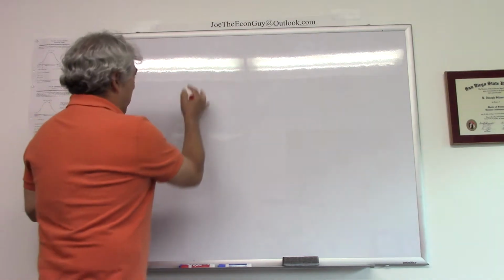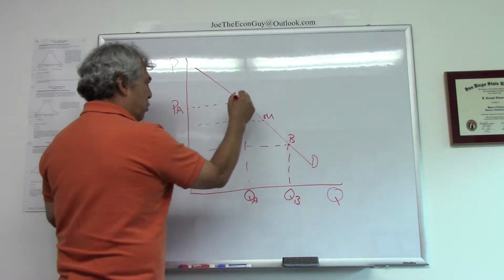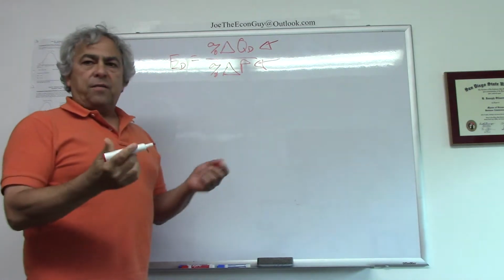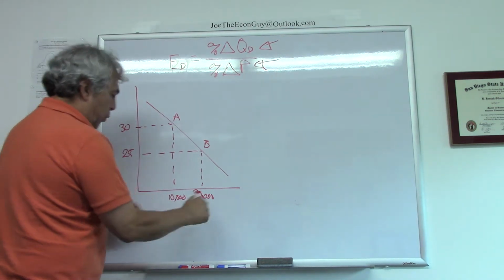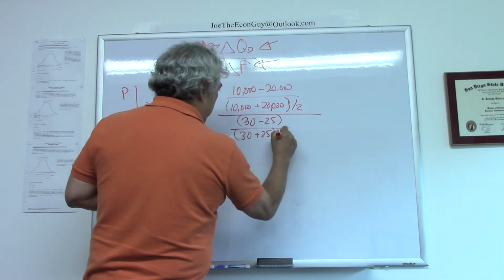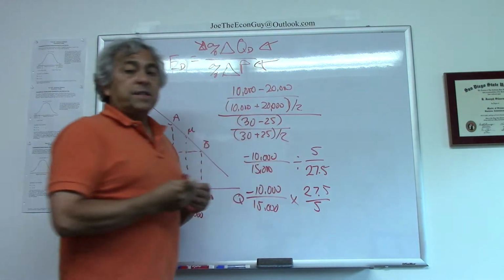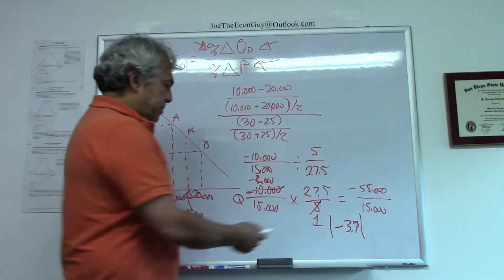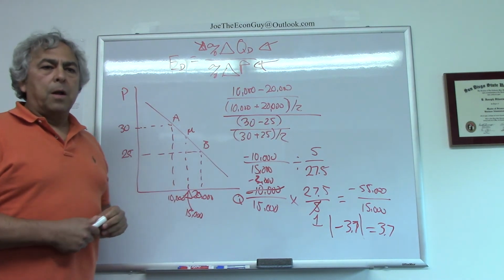Elasticities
This video shows students how to calculate the Price Elasticity of Demand using the midpoint formula, including the steps to solving a complex fraction.